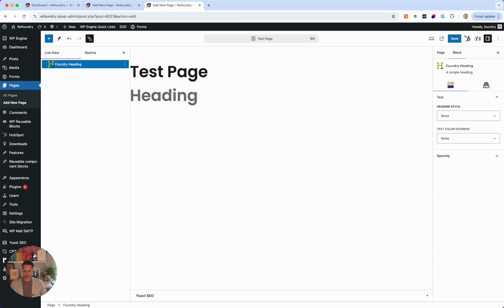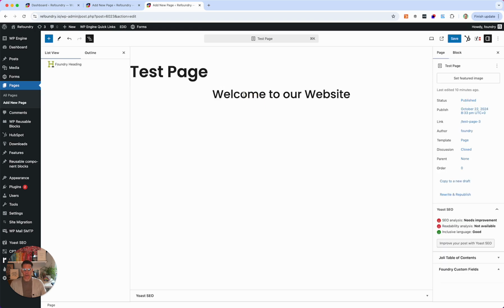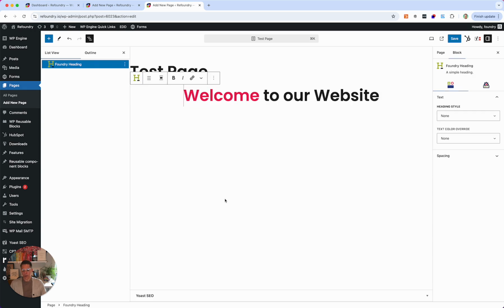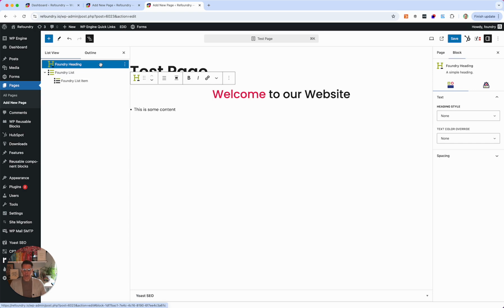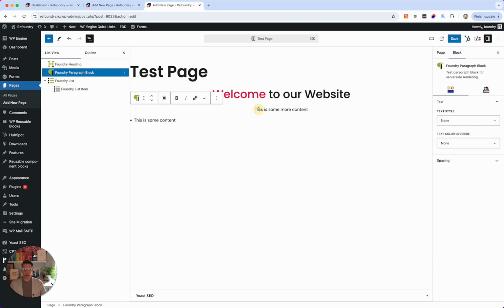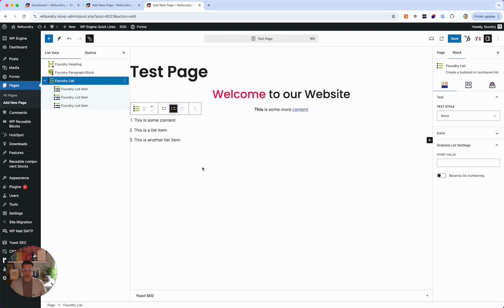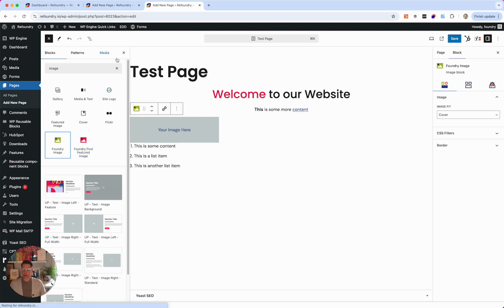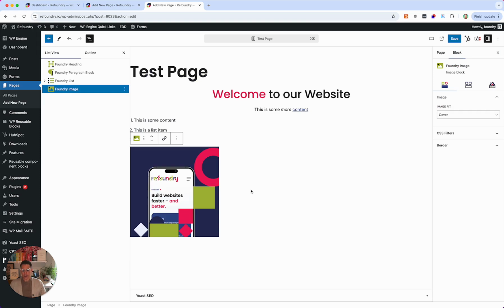Unit 1 Lesson 2 Working with Content Blocks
In this video, we explore essential block management techniques in the Gutenberg editor. Learn how to use the toolbar features for heading, paragraph, and list blocks, including text alignment and block transformations. We also walk through how to add and replace images efficiently within your content.

By the end of this lesson, you’ll have a solid understanding of working with key blocks, transforming them between types, and enhancing your layouts with proper styling. Perfect for anyone building pages with WordPress!